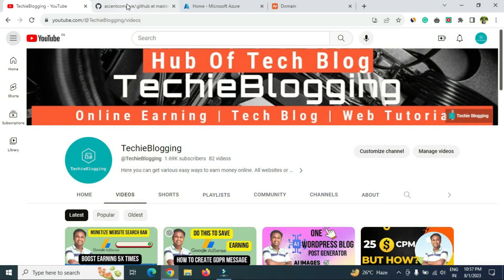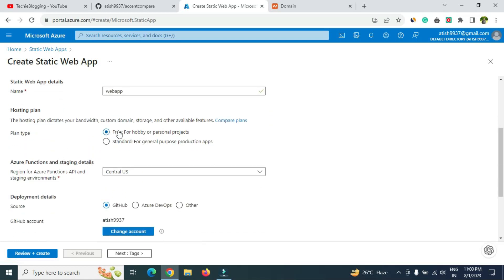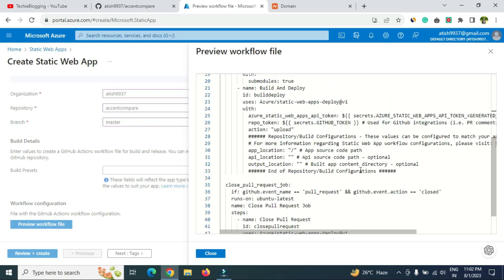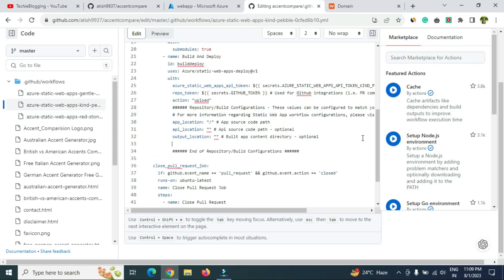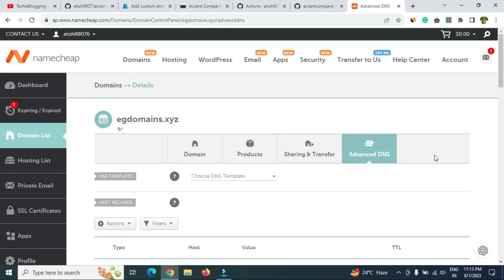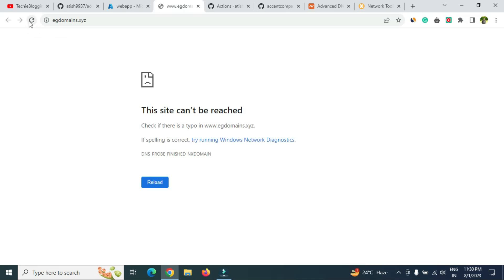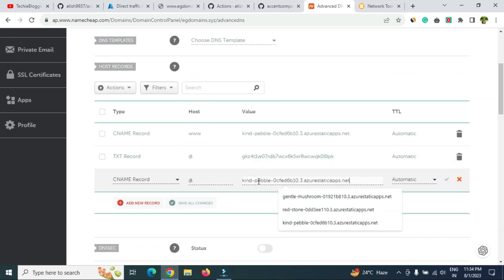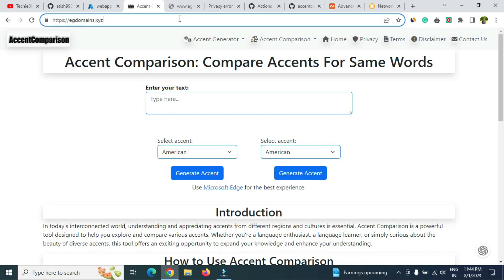"🚀 Create FREE Static Website on Azure Cloud in Minutes! 💻🆓 Step-by-Step Tutorial!"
Purchase Web Hosting With a Free Domain For a Lifetime

👉 In this video I'll show you how to create a static website on Azure Cloud, absolutely FREE!

💡 Azure Cloud, the powerhouse of cloud services, offers not just one but TWO free static websites

💻 Say goodbye to costly hosting and unnecessary complications. Azure Cloud makes it hassle-free to set up, manage, and scale your website effortlessly. It's the perfect platform for beginners and tech-savvy pros alike!

🌟 Let's make your dream website a reality – FREE on Azure Cloud! Click NOW and let the journey begin! 🚀💻🆓